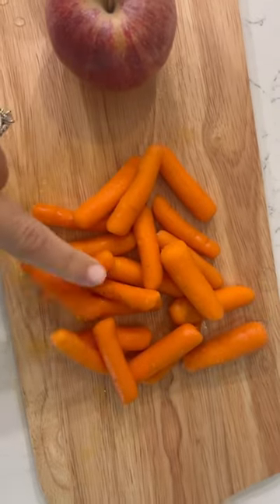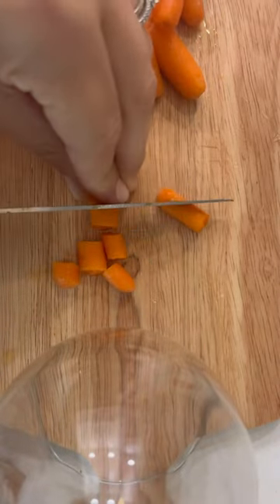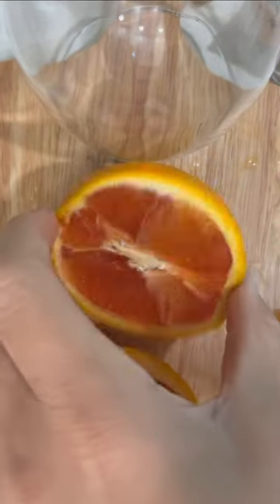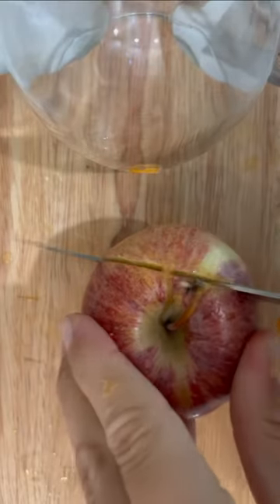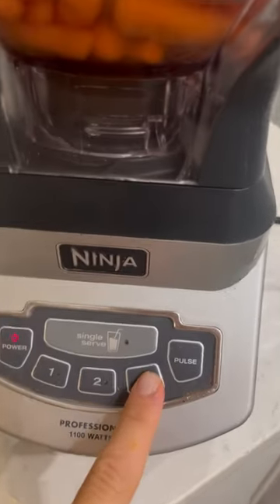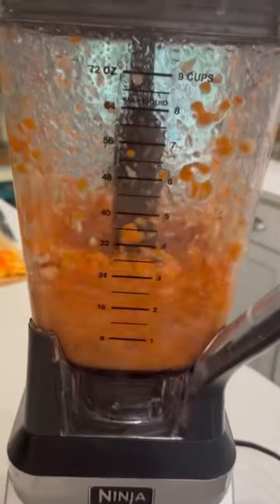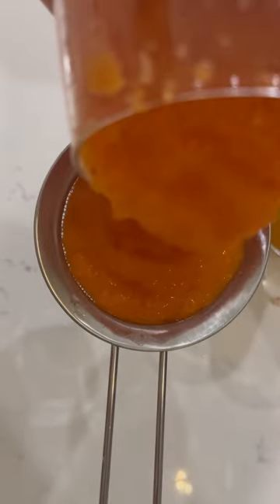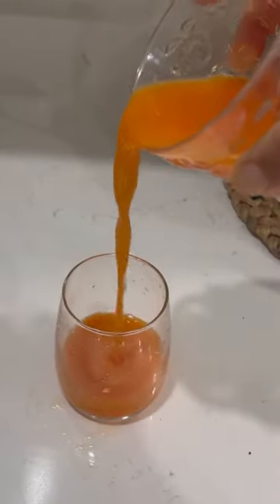How to make apple, carrot, and orange juice in a blender